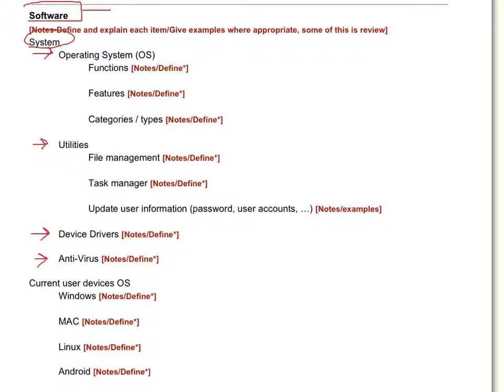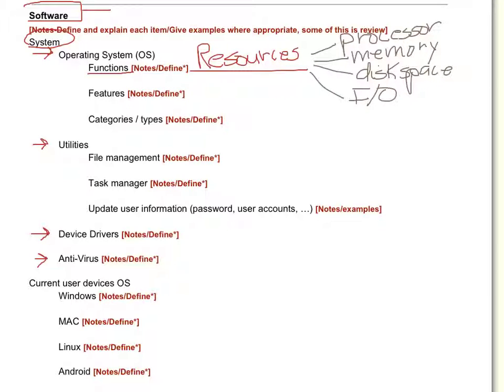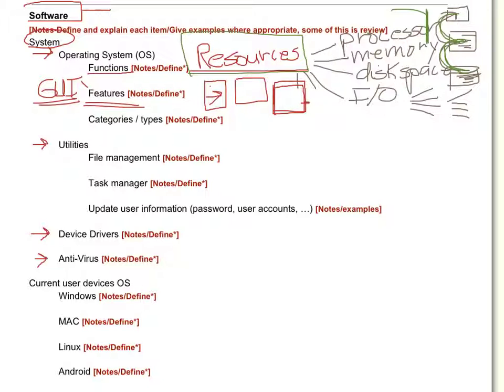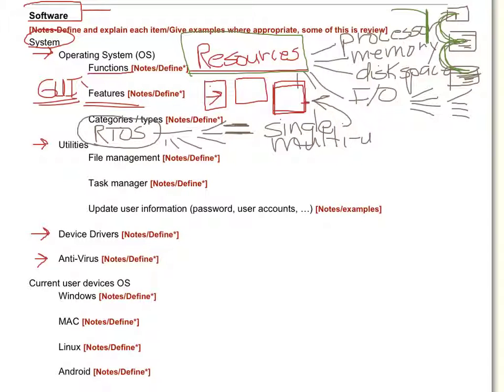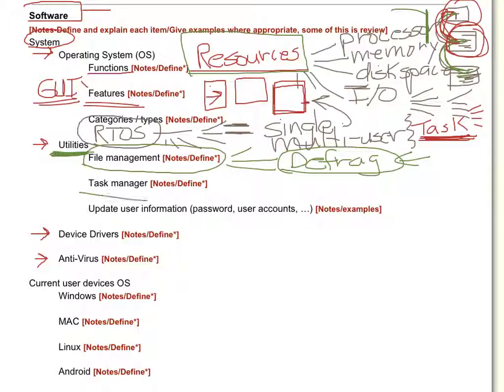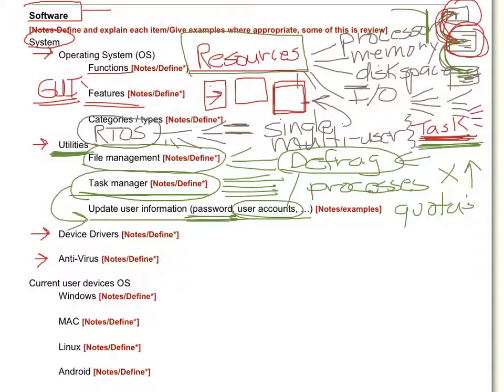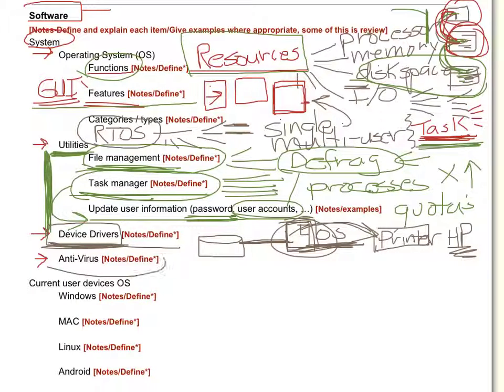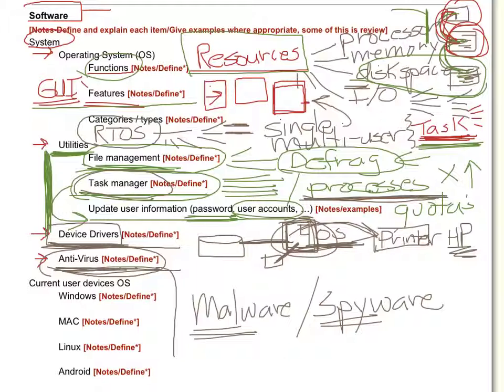NIACC-Dirksen BCA-101 U3 system software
BCA-101_OL_S14-U3-software